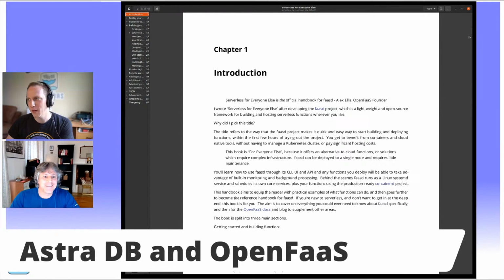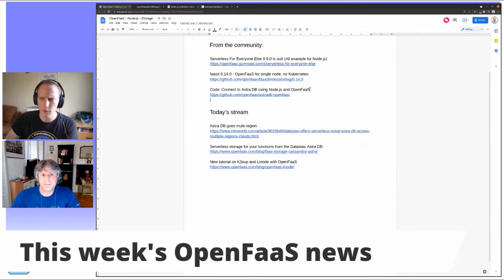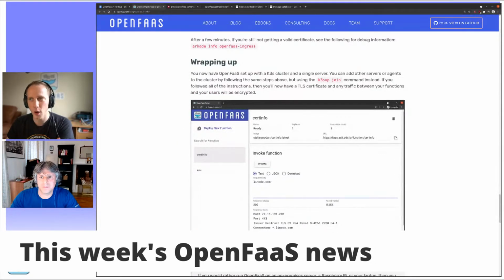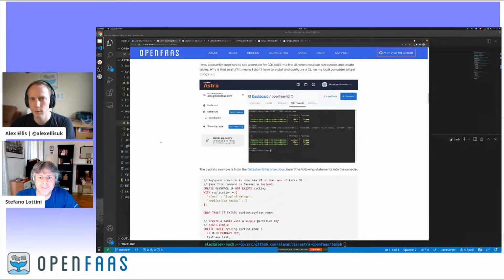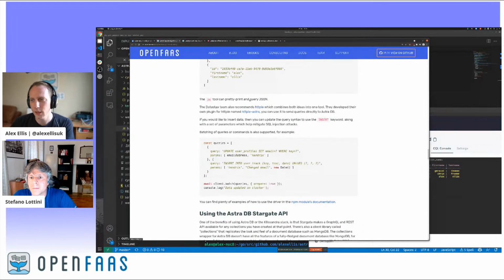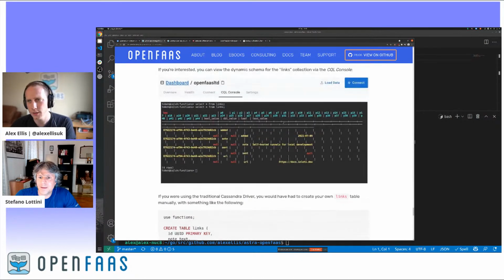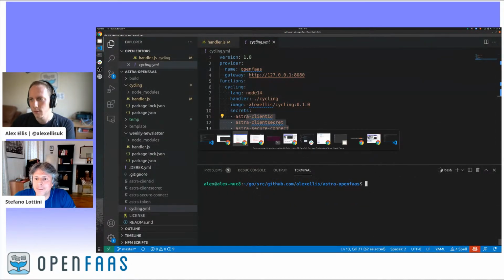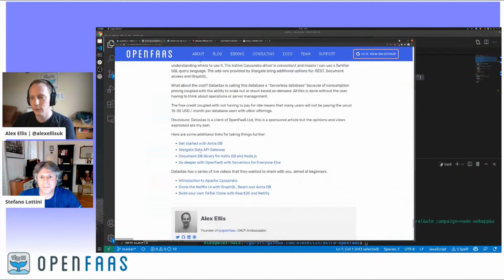Serverless Storage for Your Node.js Functions with Astra DB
Join Alex and Stefano Lottini, Developer Advocate at Datastax for a live session exploring Astra DB from Datastax. Alex recently wrote an in-depth tutorial on the OpenFaaS blog showing how Astra DB (a managed Cassandra service) can be used for Serverless Storage for Node.js functions. They will be taking your questions live and talking about use-cases.